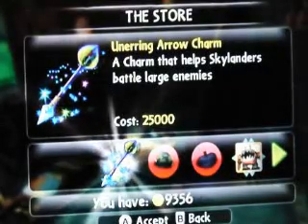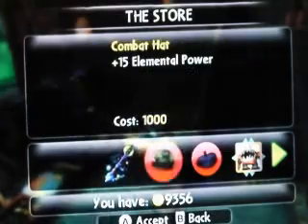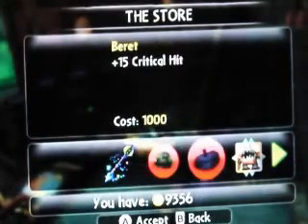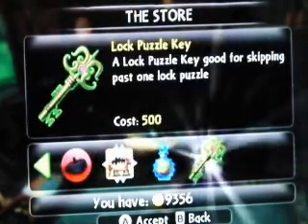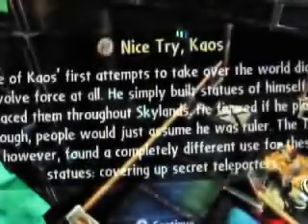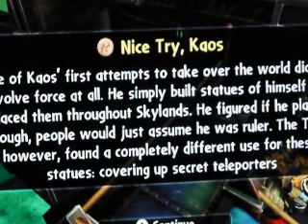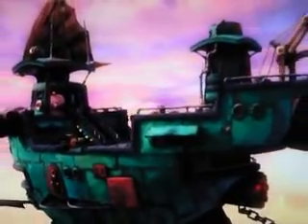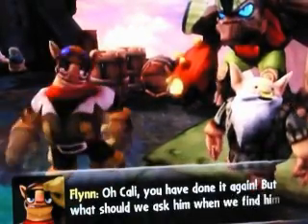Skylanders Giants Episode 39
In this episode we take out Drill X